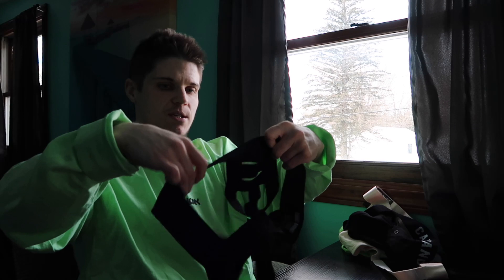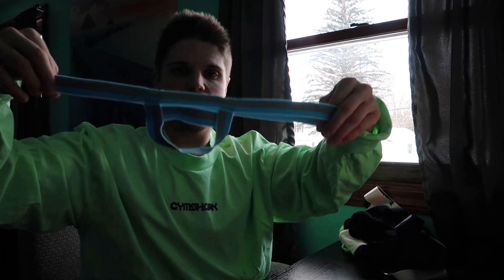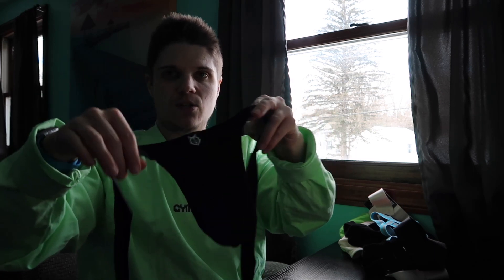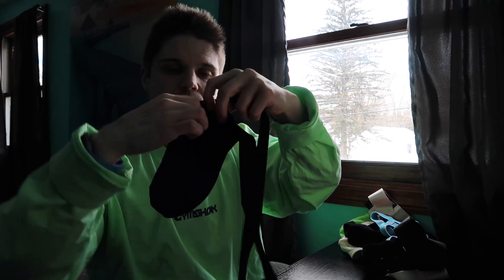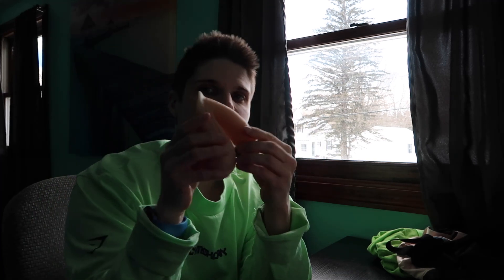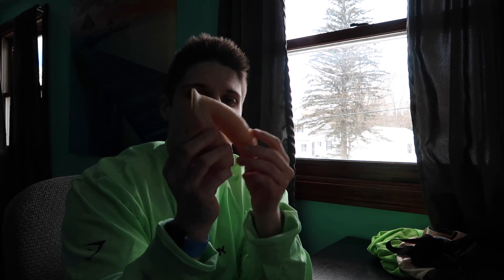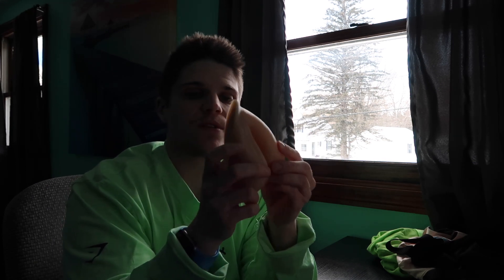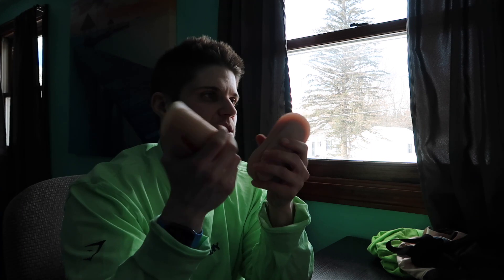FTM Packing 101 For Trans Guys Featuring Mr. Limpy And Reel Magik Packers